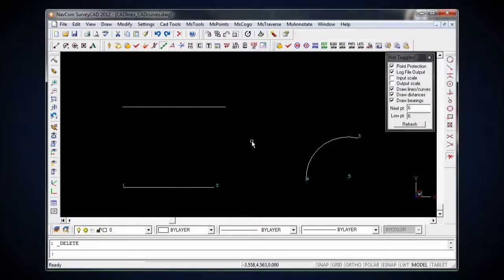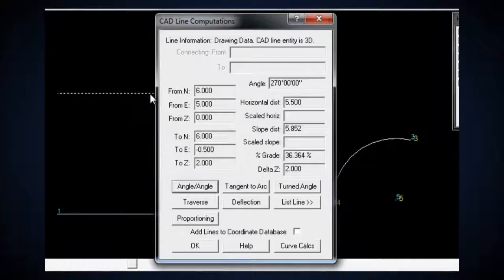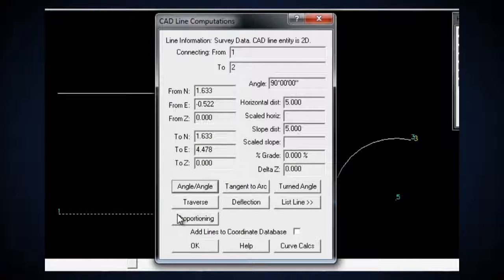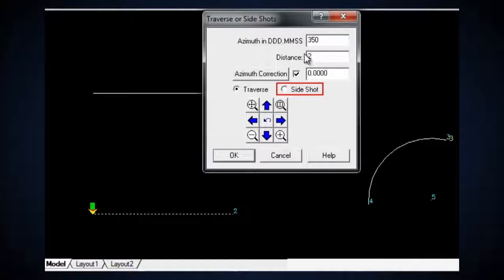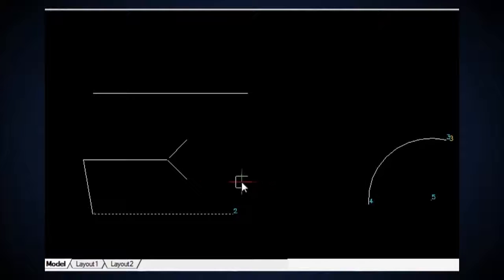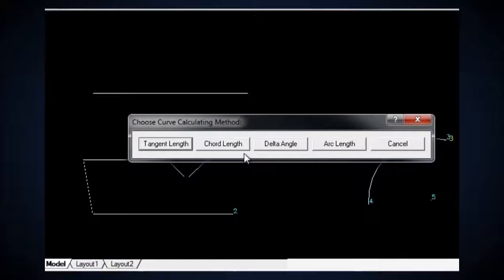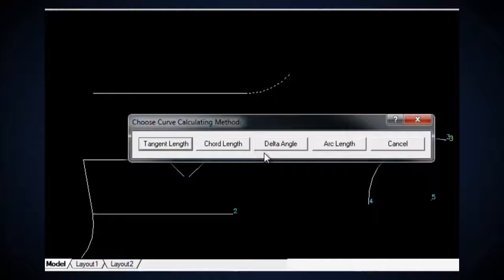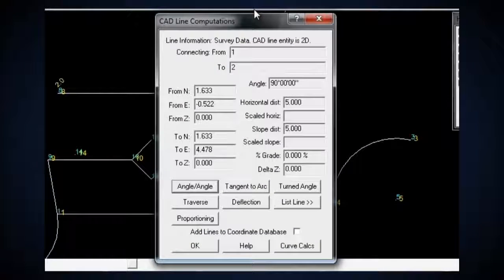NavCom Survey CAD CAD Lines and CAD Curves Overview